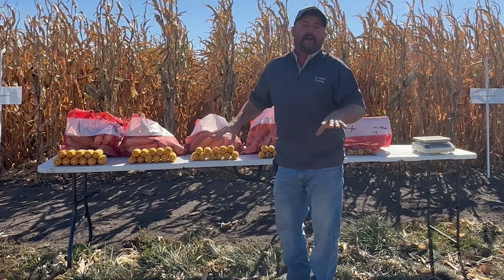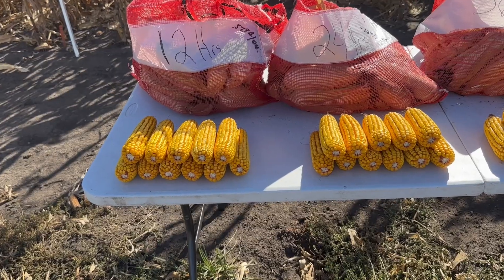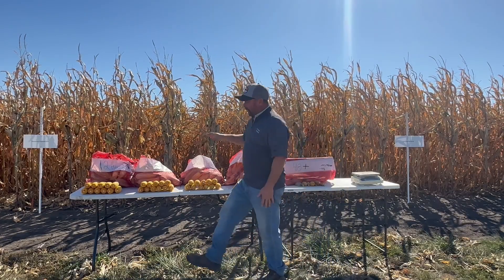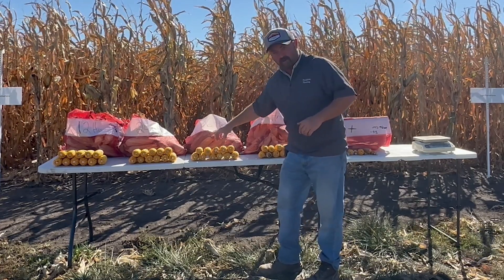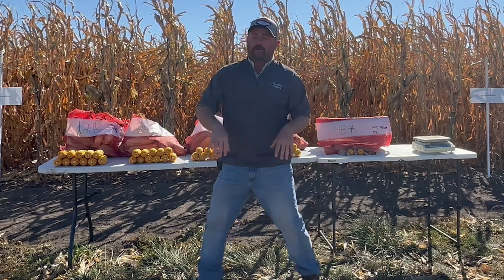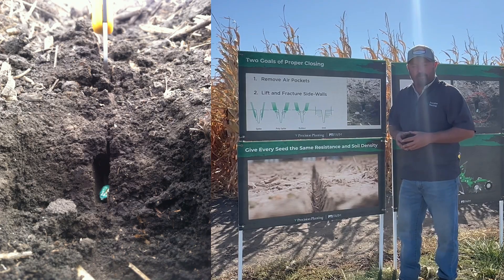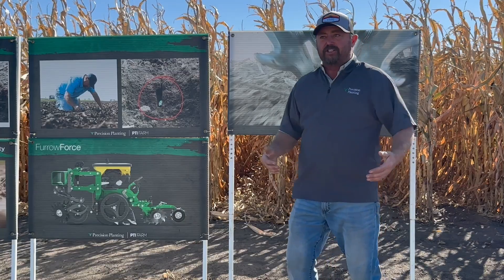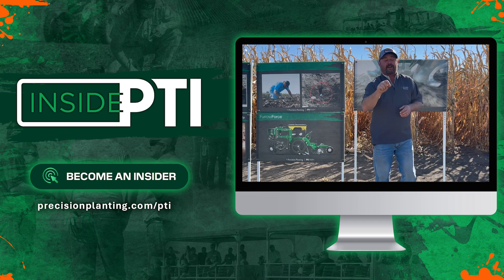InsidePTI | Closing Wheel & Emergence Study Results ‣ Corn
In our corn closing system evaluation study, we're looking at differences in emergence timing and overall yield after using various closing systems. In this video, Jason is breaking down the yield differences based on emergence timing that we have seen at the PTI Farm and why proper closing makes such a significant difference in overall yield.